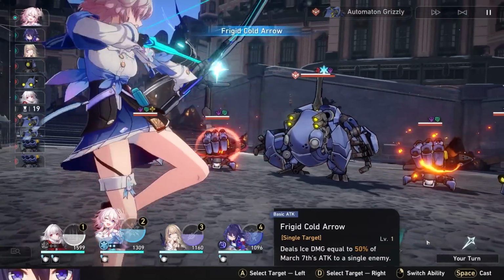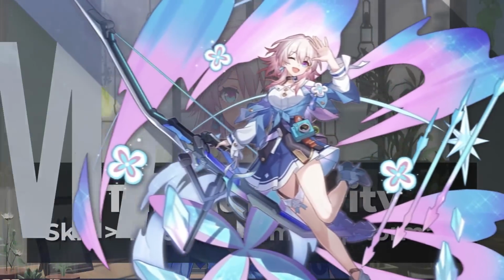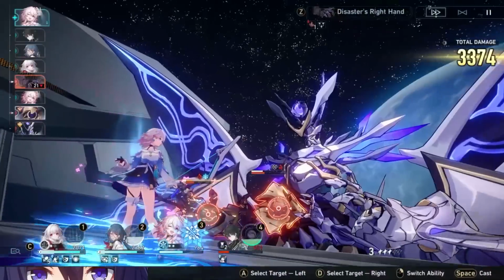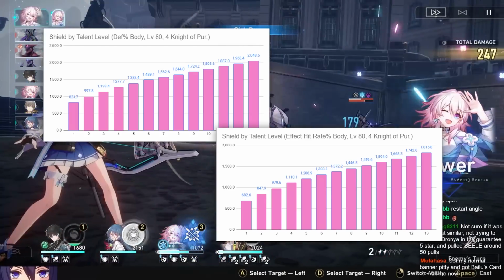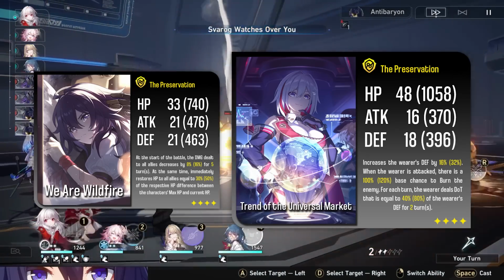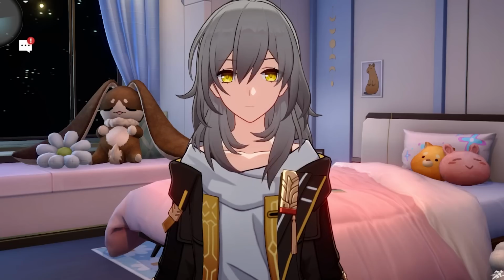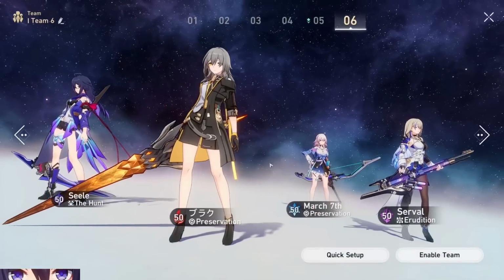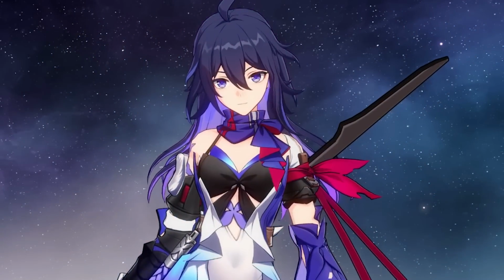TOP TIER SUPPORT! Best E0 March 7th Guide & Build (Best Relics, Teams & Lightcones) - Honkai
Timestamps:
0:00 Why March 7th is Amazing
3:07 Do You Need Eidolons
5:15 Best Relic Build (You Don't Build Full Defence!)
8:20 Best Light Cones
10:49 Best Synergies (Team Building Explained)